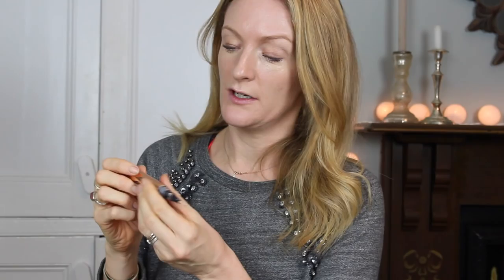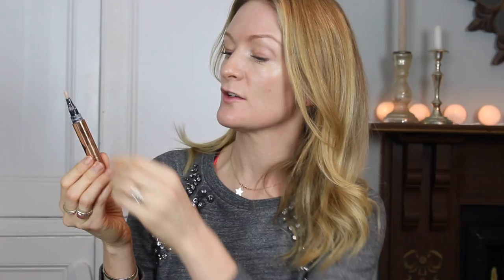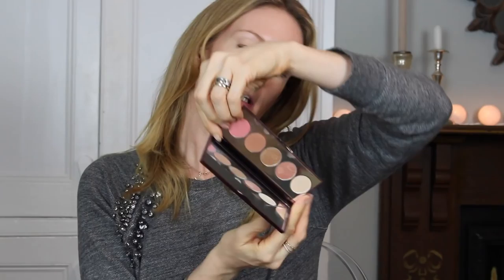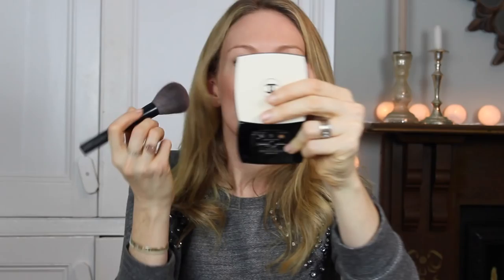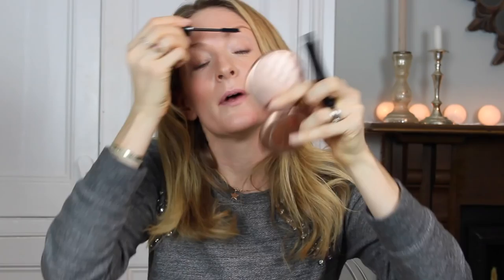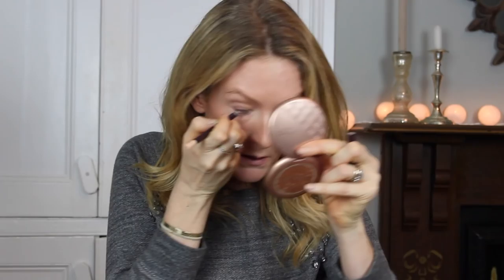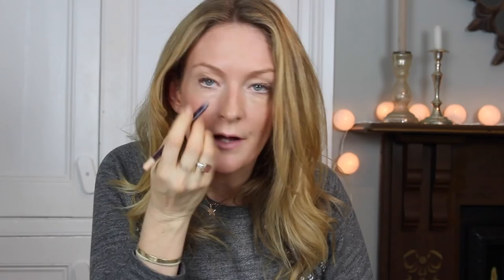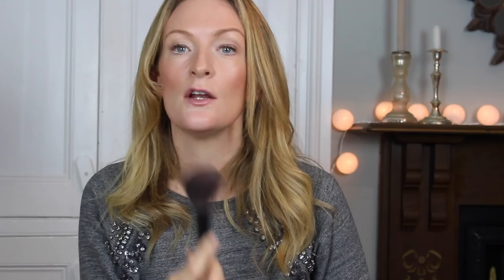How to do your makeup when you're tired or hungover (Editor's Vlog) | Get The Gloss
Our Editor-in-Chief Susannah Taylor shares her makeup must haves for when she's tired or just had one too many Christmas cocktails.

Christmas is an exhausting time of the year. Whether you've had one too many eggnogs or you're simply tired out from all the festive cheer these makeup tips and tricks will show you how to fake a natural, healthy glow.

To achieve this look Susannah used:

Charlotte Tilbury Light Wonder Youth Boosting perfect Skin Foundation in Fair, £32
Charlotte Tilbury Rock ‘n’ Kohl Iconic Liquid Eye Pencil in Cheat, £19

What are your ultimate anti-fatigue beauty winners? And follow Susannah on Instagram at @SusannahTaylor_